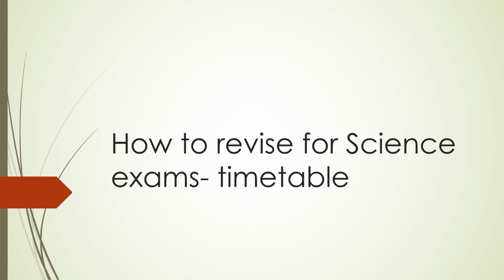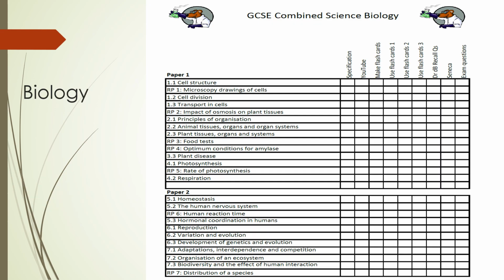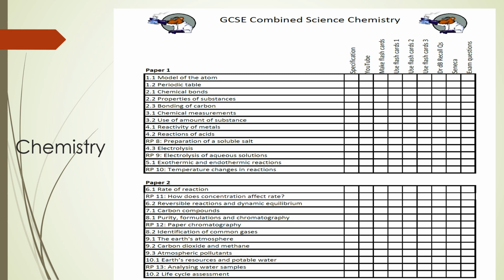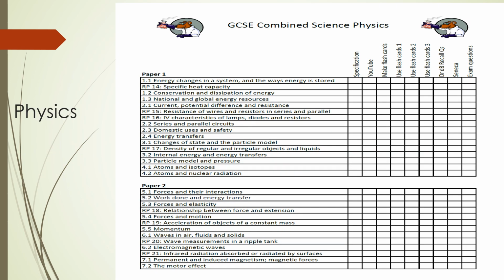GCSE- How to revise for Science exams timetable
this video explains how to best revise for the combined science exam with timetables provided with topics for Biology, Chemistry and Physics. Also some last minute tis for you